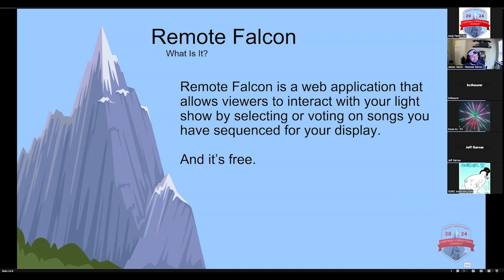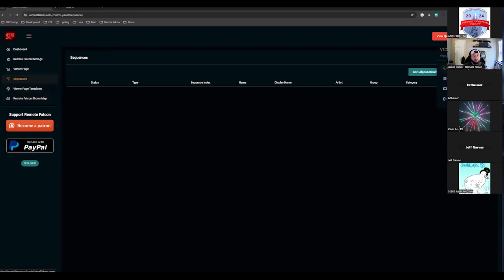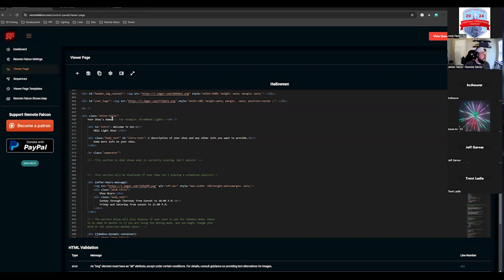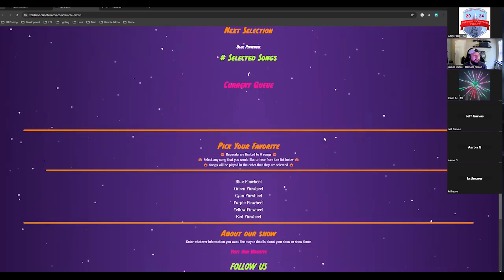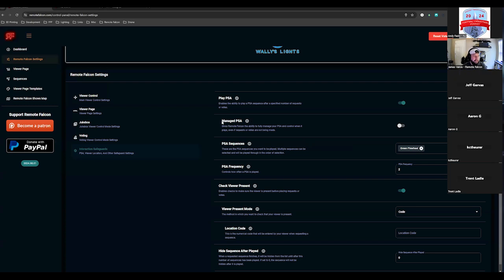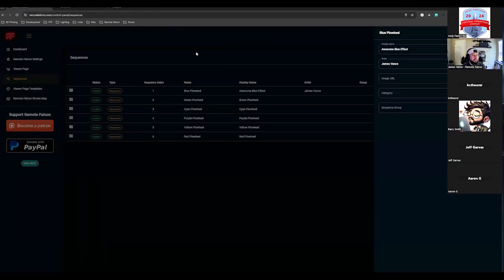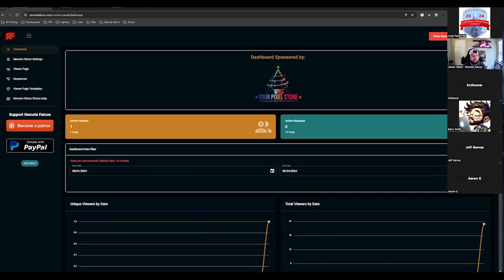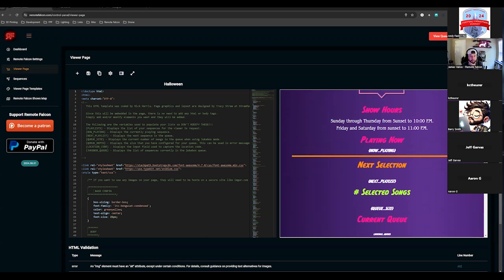VCS 2024 Remote Falcon, James Vance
In this detailed presentation, James Vance introduces Remote Falcon, a powerful tool that allows viewers to interact with holiday light shows through song voting or jukebox-style selection. James walks through the entire setup process, from signing up to configuring Falcon Player (FPP) and customizing viewer experiences, while also offering insights into the many ways Remote Falcon can enhance interactivity for your light display.

Remote Falcon enables viewers to vote for sequences, request songs, or even contribute to a dynamic light show playlist via a user-friendly interface. With the ability to customize display pages, manage sequences, and incorporate features like PSA messages and location safeguards, Remote Falcon offers unparalleled control for your display.

Whether you're new to Remote Falcon or looking for advanced configuration options, this presentation covers everything you need to know to get started or take your display to the next level.

- How to sign up and create a Remote Falcon account.
- Falcon Player plugin configuration for smooth operation.
- Understanding sequence management and grouping.
- Customizing viewer interaction through jukebox or voting modes.
- Integrating PSA messages and safeguarding with GPS or code authentication.
- A walkthrough of advanced features such as the ability to manage sequences, set up a customized viewer page, and control requests in real-time.
- Practical examples of implementing Remote Falcon in a live light show.

Perfect for light show enthusiasts who want to provide an interactive experience for their audiences!

**Topics Covered:**
1. Setting up Remote Falcon and linking it to Falcon Player.
2. Creating custom viewer pages for different seasons or holidays.
3. Managing song requests and votes with sequences.
4. Setting safeguards for viewer interactions (e.g., location verification).
5. Demonstrating live control of song requests and playlist switching.
6. Tips for optimizing Remote Falcon performance and stability.

Enhance your holiday light display with Remote Falcon by making it more interactive, organized, and viewer-friendly!